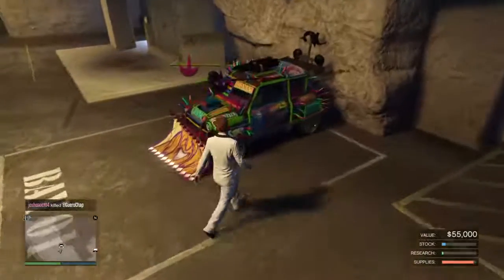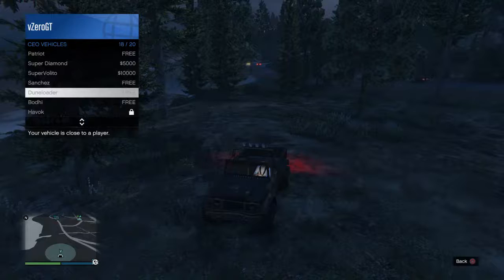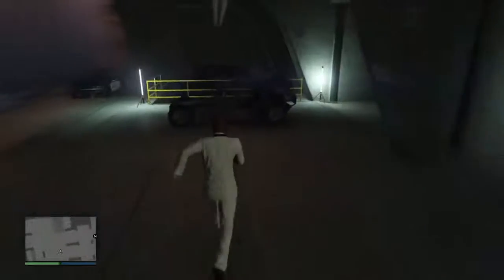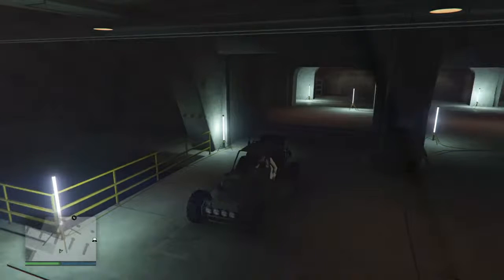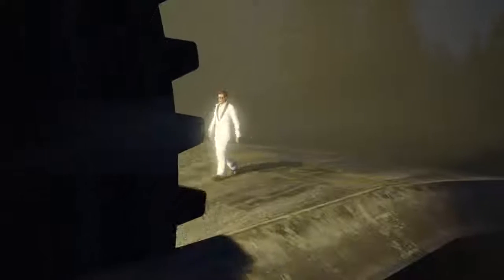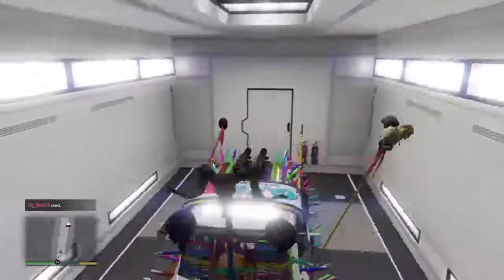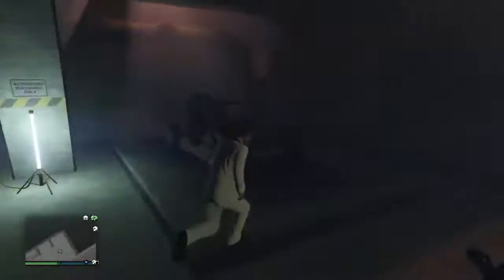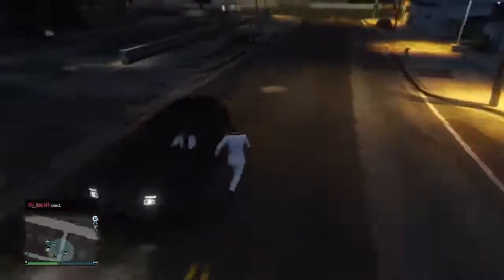Gta 5 Dublication Glitch 1.5